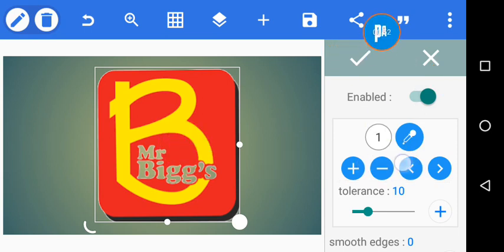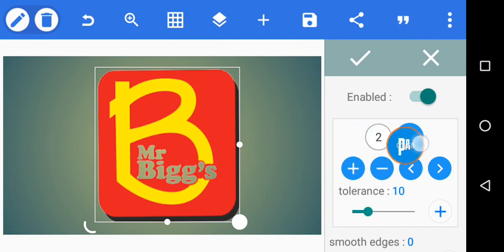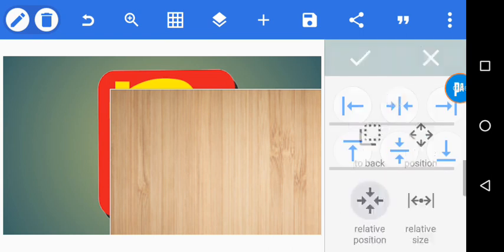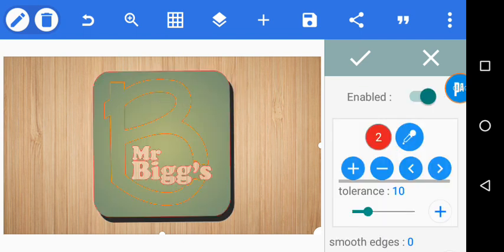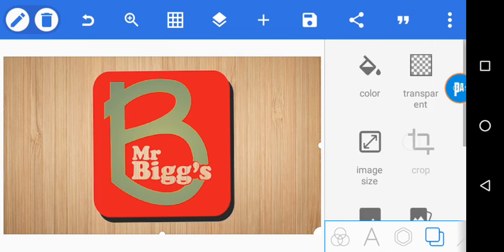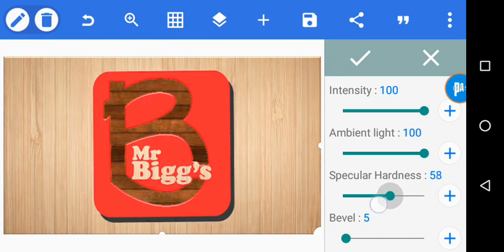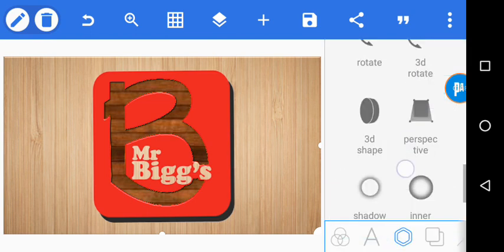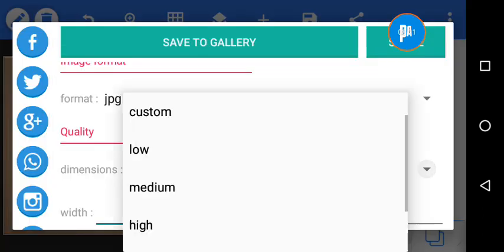[Pidgin] I put mr biggs logo for inside wood😎 with my phone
for this video I redesign mrbiggs logo Mr biggs na restaurant wet be dey trend for naija and na pixellab and pidgin I use